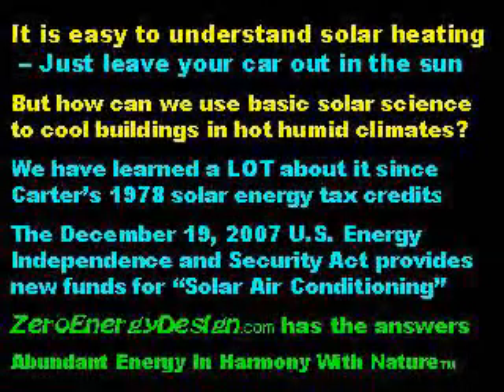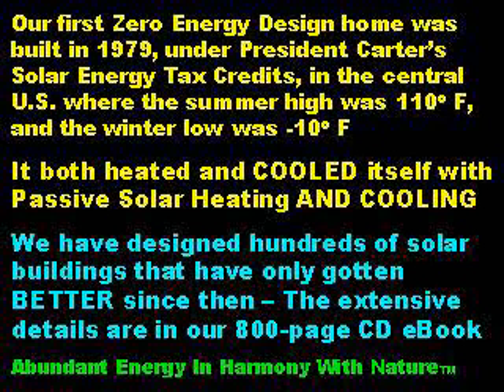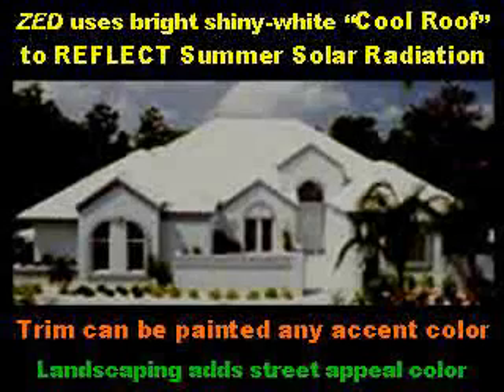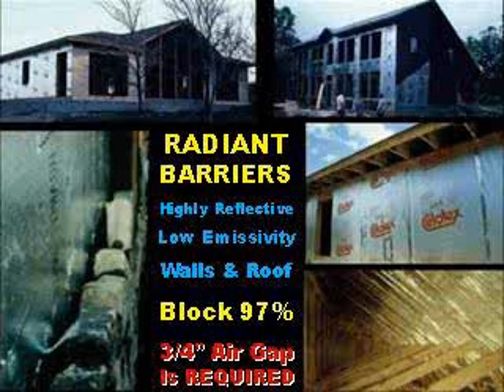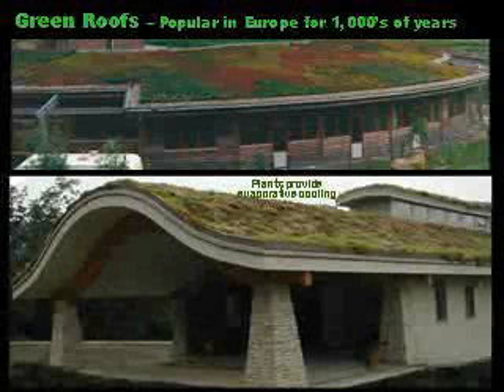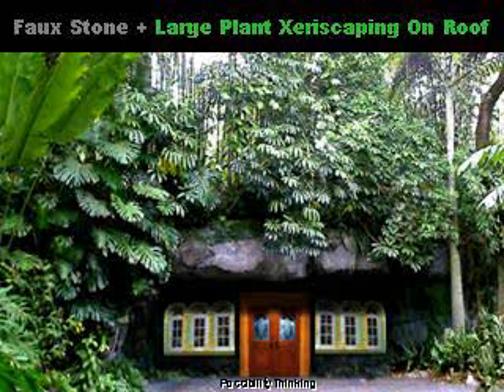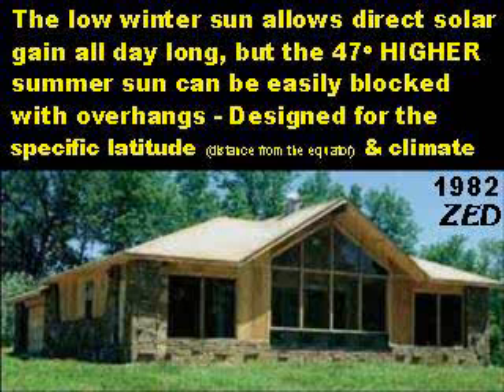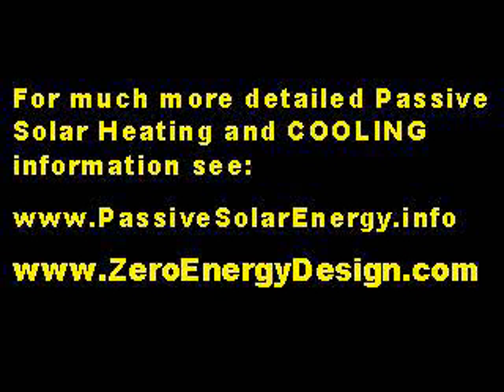Passive Solar COOLING - For Hot Humid Climates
Basic solar science can be used to keep your home cool without electric bills. Zero Energy Design® has been doing it for decades.